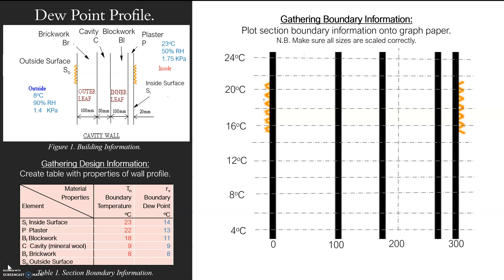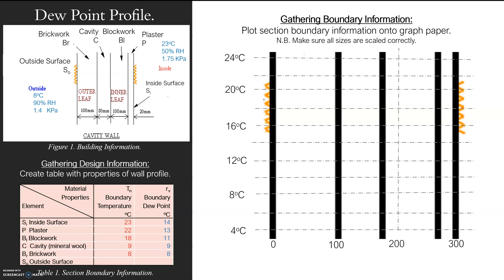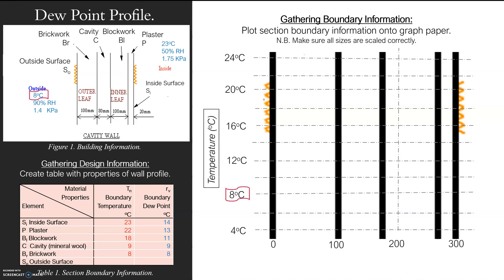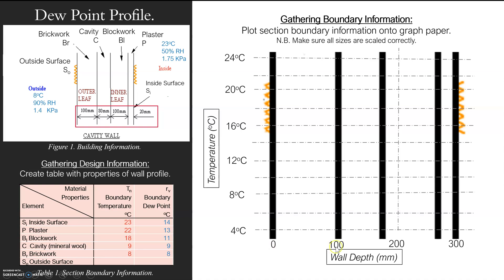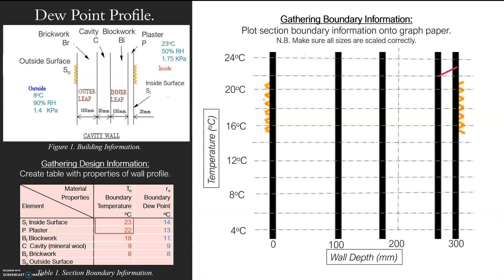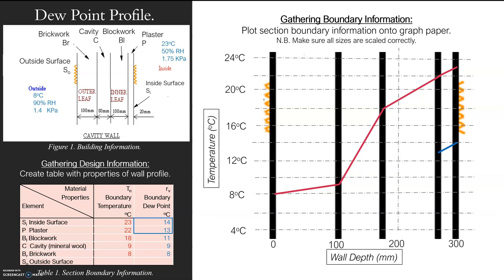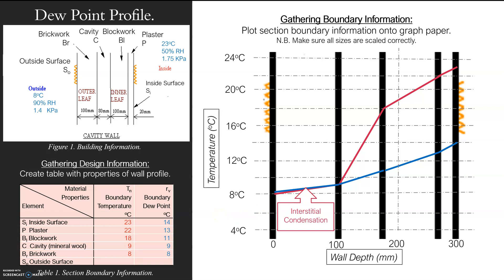Material Calculations: Dew Point Profile Part 3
Method of drawing a dew point profile through a wall section with given material properties.
Includes looking at application of basic formula.